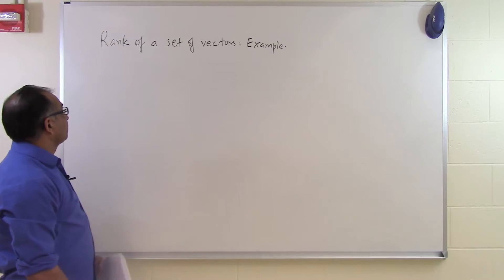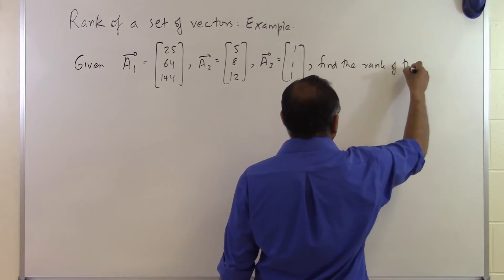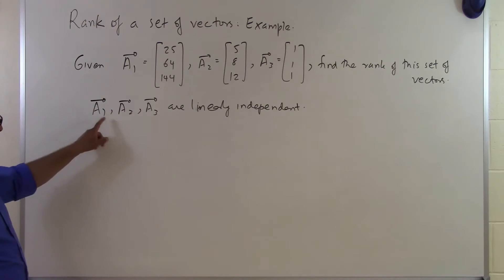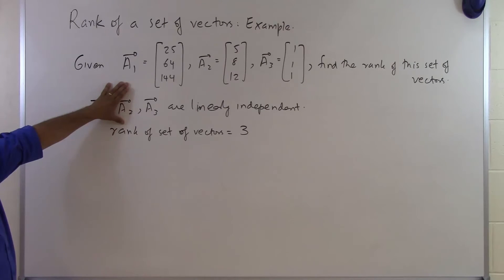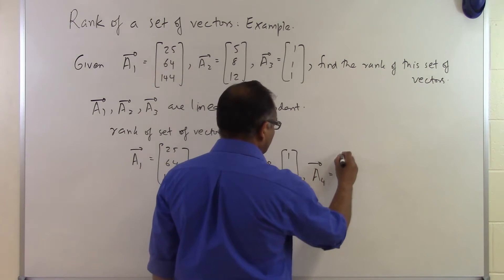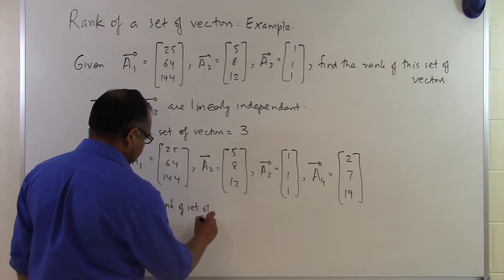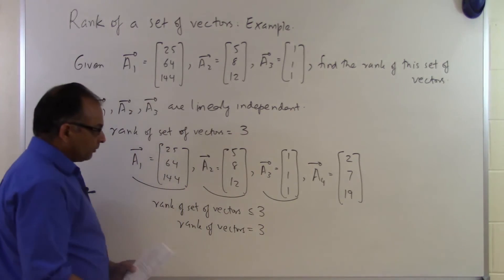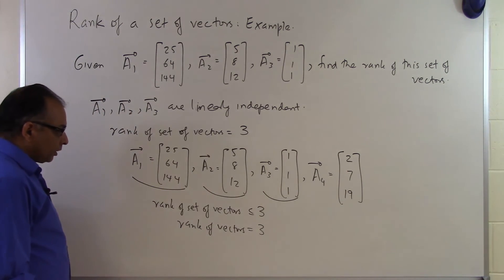Chapter 04.02: Lesson: Rank of a Set of Vectors: Example 1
Learn via an example rank of a set of vectors. For more videos and resources on this topic, please